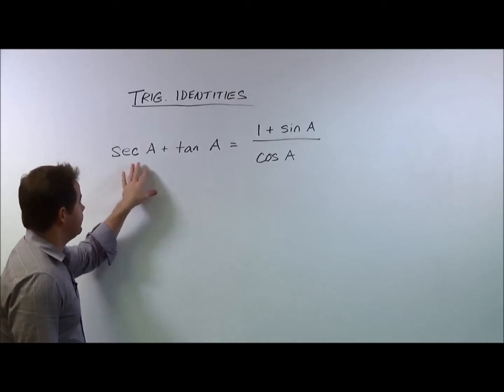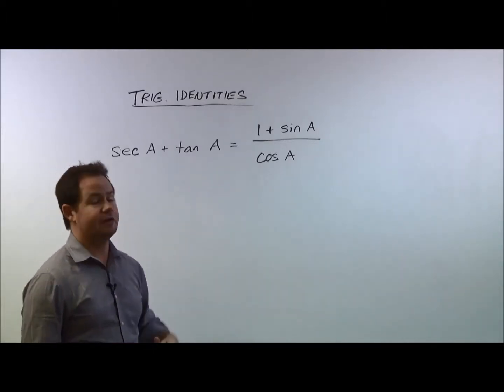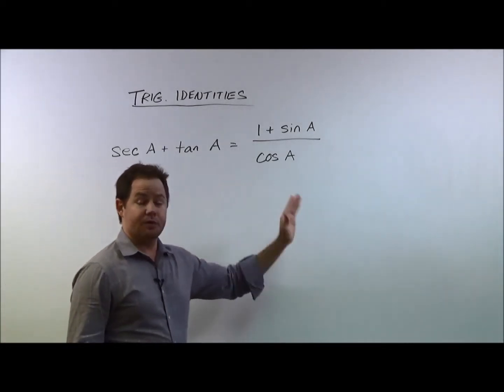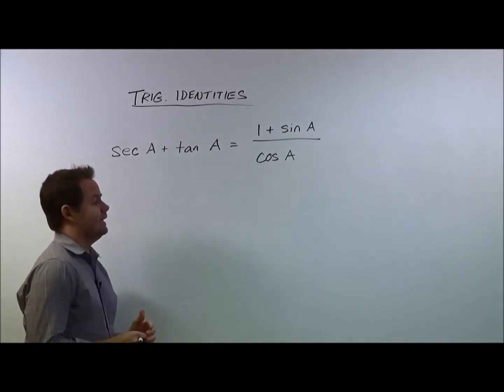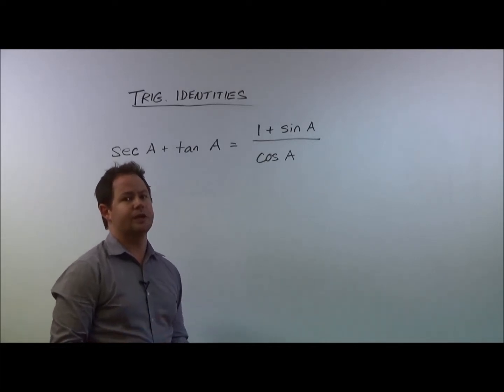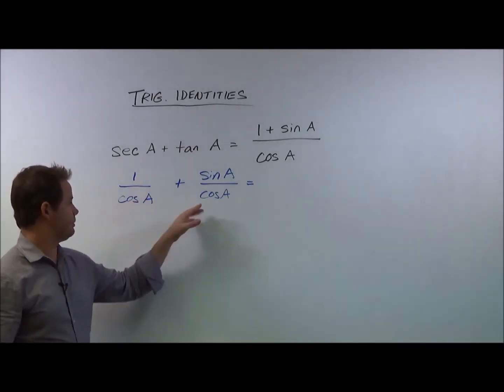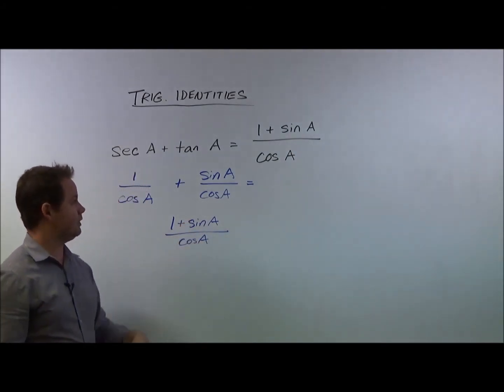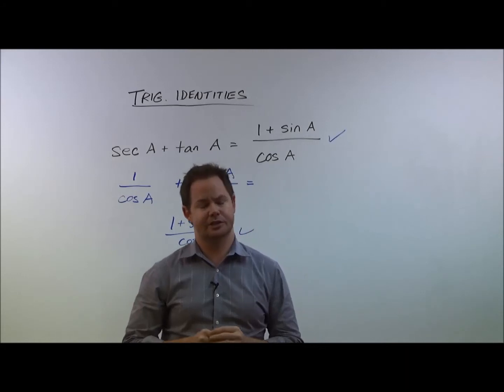Trig Identities - Part 1